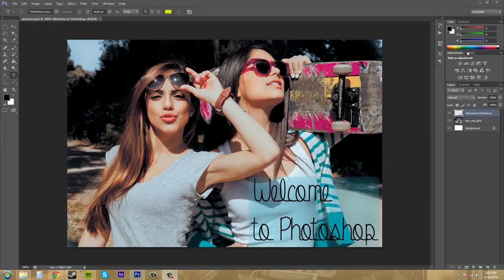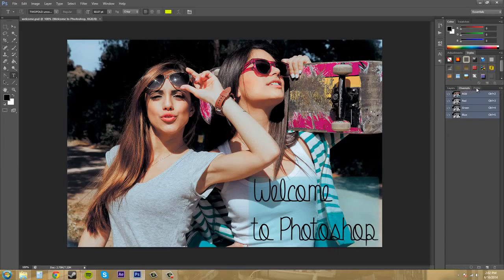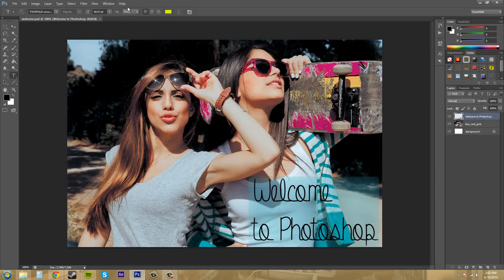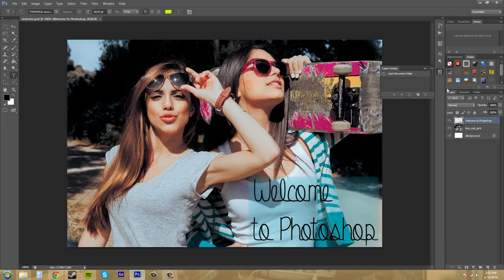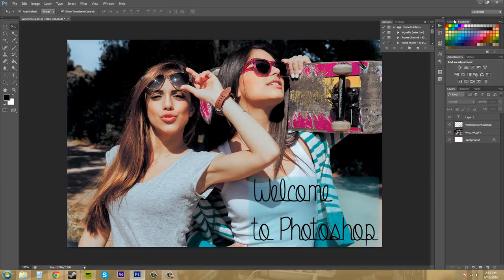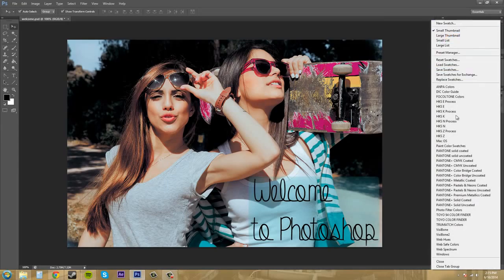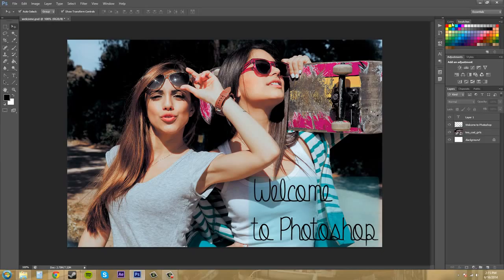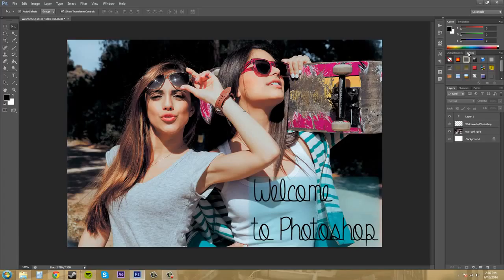Photoshop CS6 Tutorial 4 Working with Panels